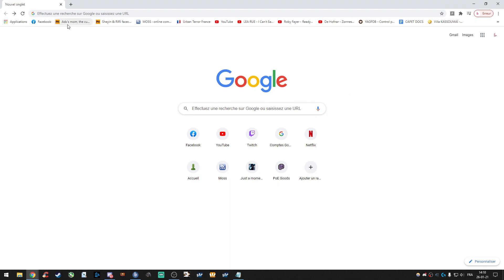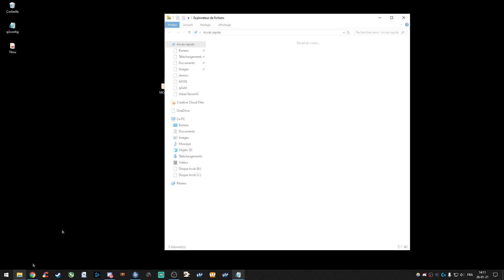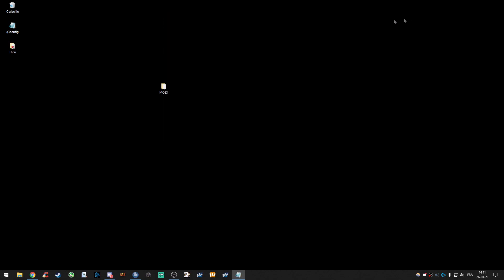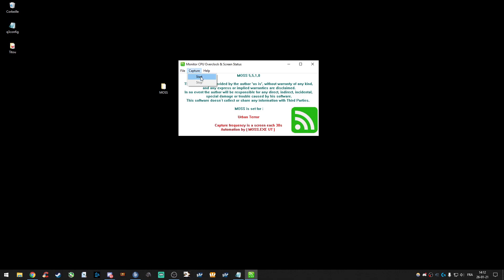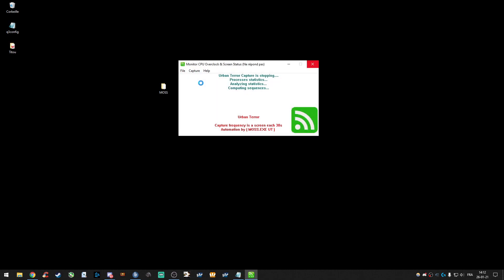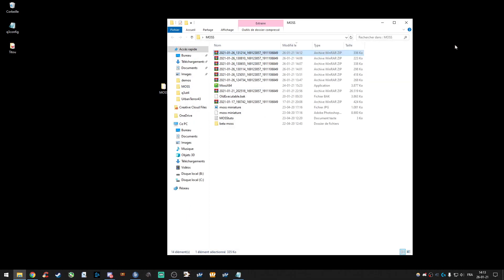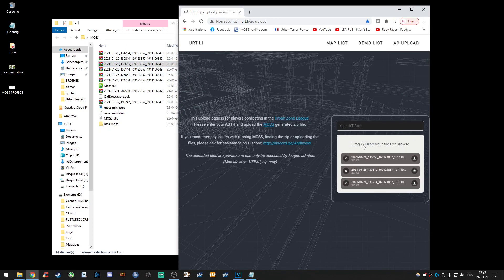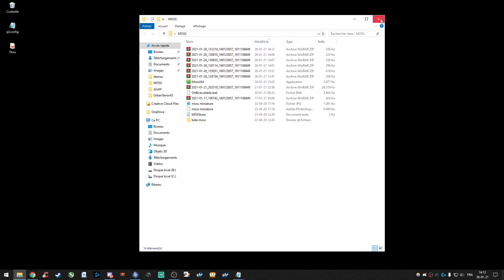MOSS PROJECT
- download moss from nohope.eu
- extract it on your desktop
- make a new document and put the .exe of moss inside
- start moss, click on file then parameters and check urban terror
- LEAVE YOUR GAME BEFORE STARTING MOSS
- click on capture, start and wait till moss display "urban terror capture is running" otherwise it won't work
- start your game and pewpew
- leave your game, click on capture and click on stop
- if the program is not responding, NO WORRIES, it is creating a new zip file with everything inside
with your AUTH !